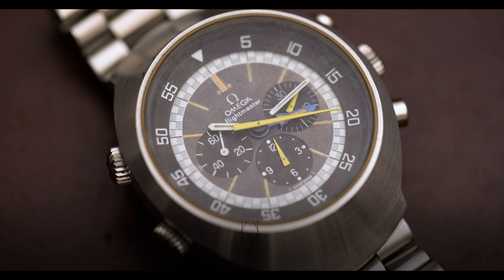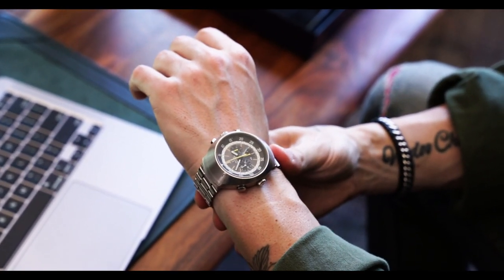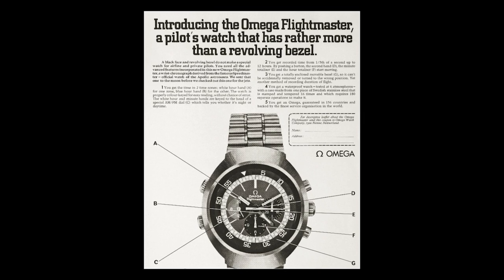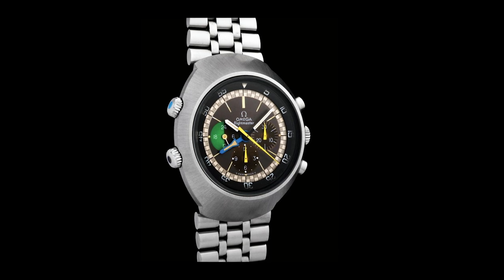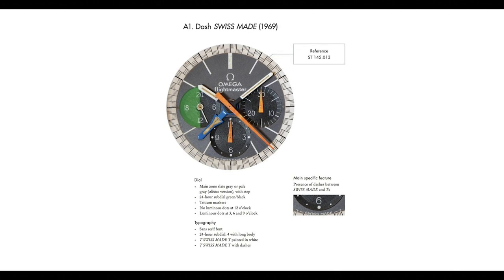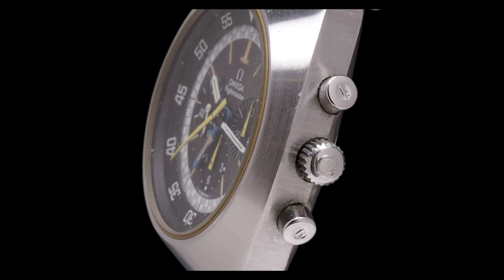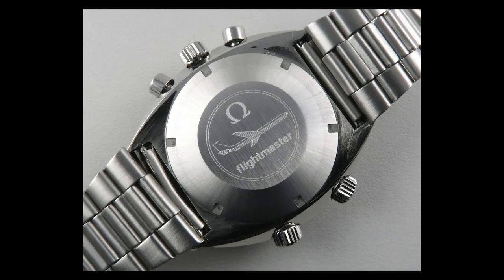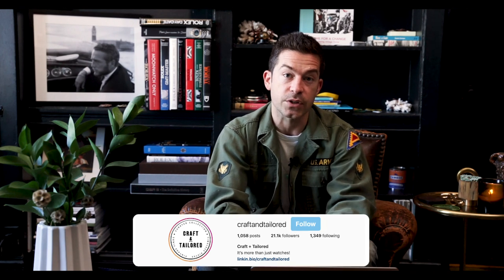Omega Flightmaster Ref. 145.036 Cal. 911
Tool chronographs dominated the late 1960's and early 1970's, a trend in which Omega is due credit for. During this time Omega created several different chronographs, all with different applications, one of which was the Flightmaster. The Flightmaster series of chronographs are a variant of the Omega Speedmaster line produced and sold towards "Pilots" from 1969 to 1977.

In this episode of What Is On My Wrist Cam discussed the Flightmaster Reference Range and details this specific 1975 Omega Flightmaster (Ref. 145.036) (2nd version) which features high visibility and eye-catching grey dial with yellow accents that has taken on an interesting and even tropical-like pattern. The watch retains its original bracelet and, although worn, remains in good overall vintage condition. The case retains its original geometry while having a very cool and vintage aesthetic.